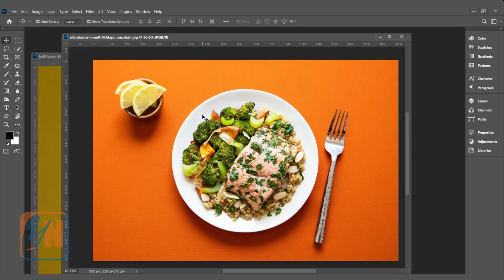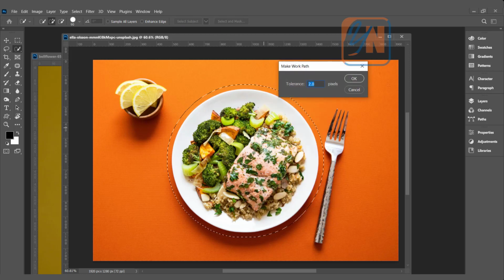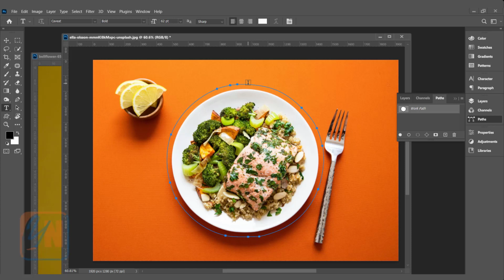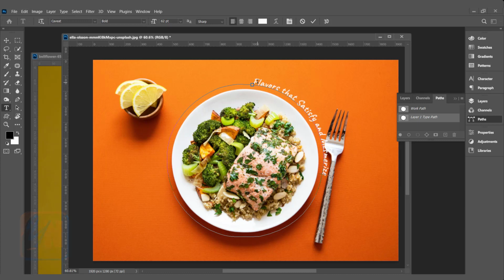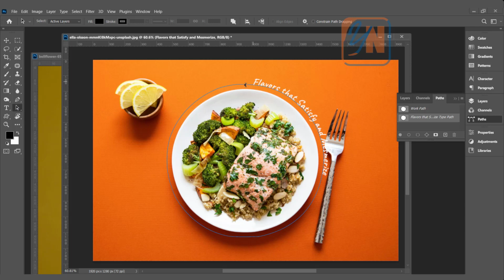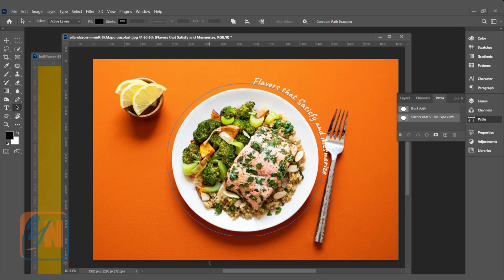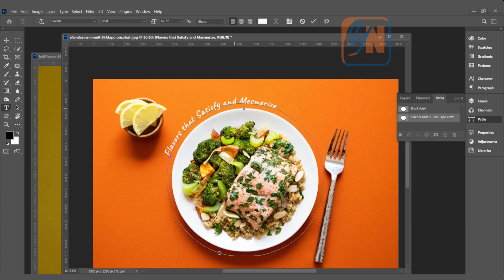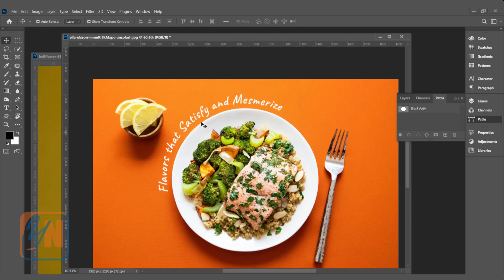How to Wrap Text around an Image in photoshop Exercise No. 23 | how to type in circle | YN Tutor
Welcome to YN Tutor. How to Wrap Text around an Image in photoshop Exercise No. 23 | how to type in circle in photoshop | YN Tutor. In this lesson we will learn how to write in circle in photoshop. We will make selection around our main subject and then convert selection to path. using that path we will type in circle in photoshop. Learn how to type in circle photoshop.
Good luck.